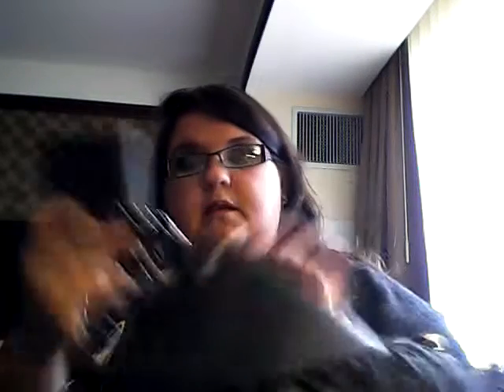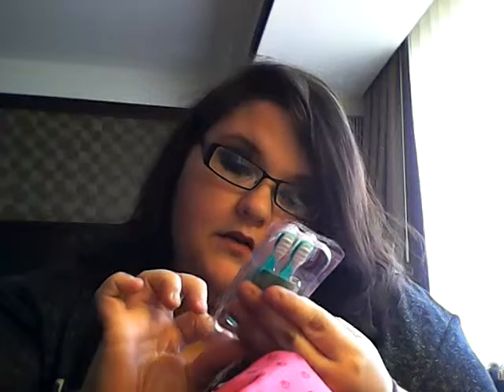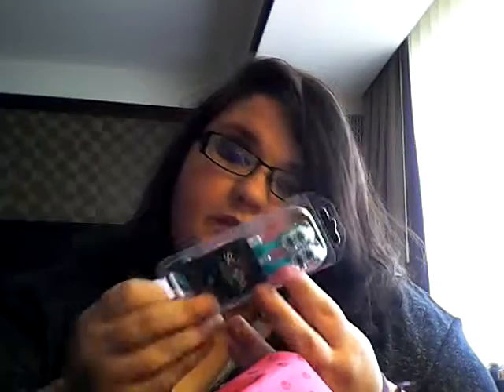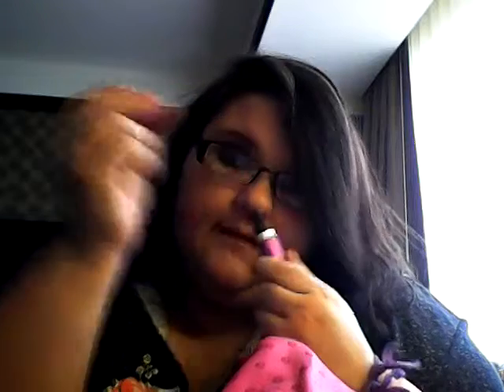What's in my bag tag 2015 September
Hope you guys enjoy my bag tag